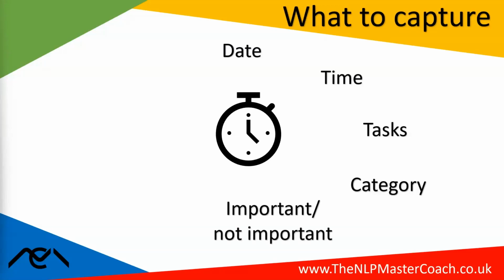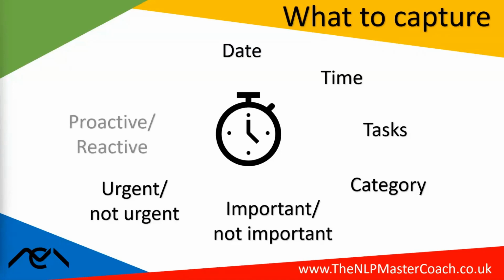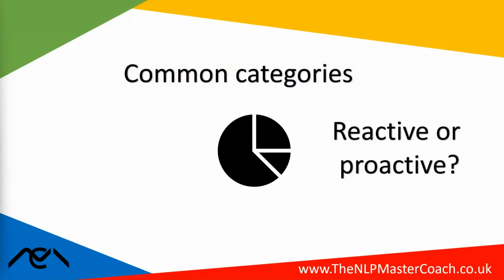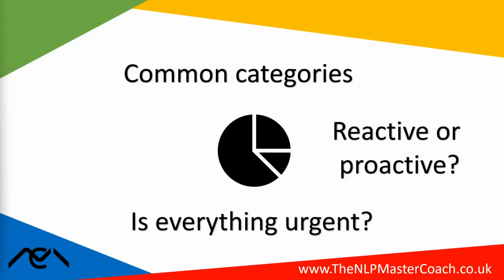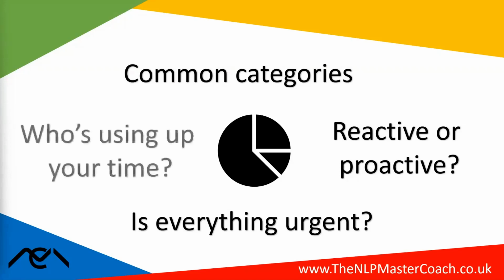Time Logs with The NLP Master Coach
A short run through about what a time log is; and what's worth capturing and why.